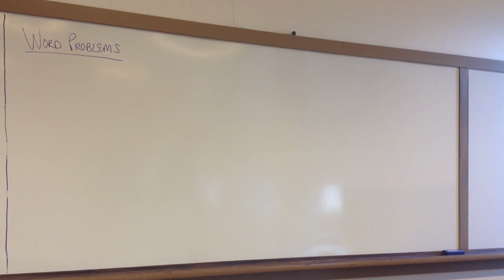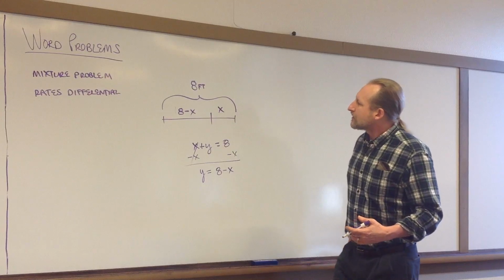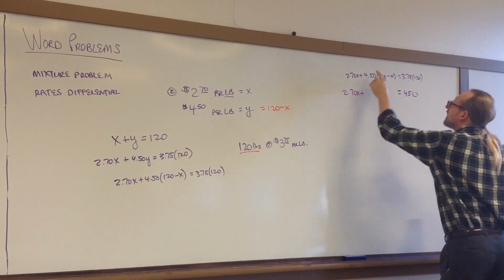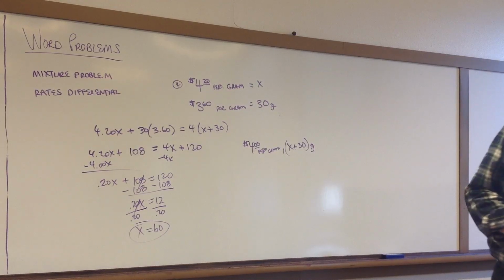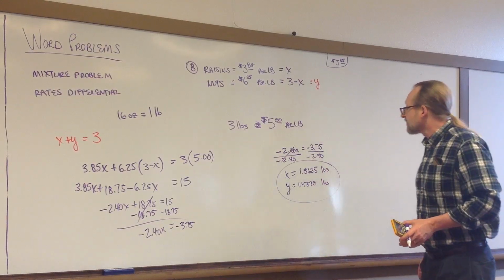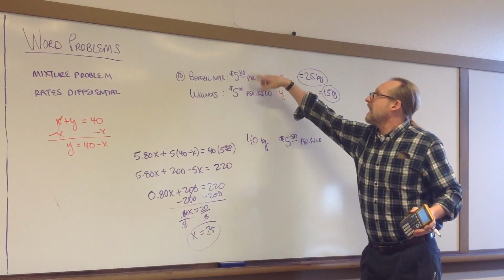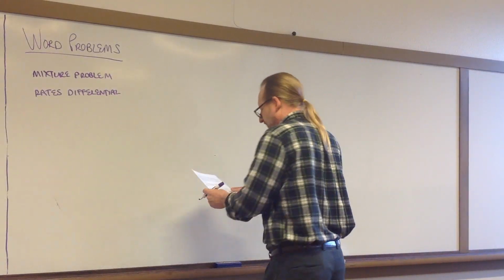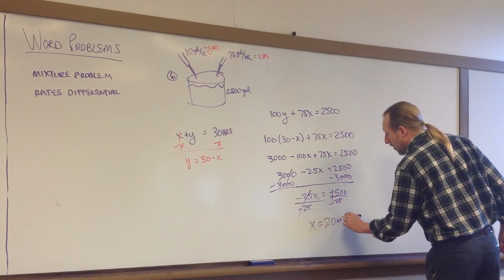Word Problems 2 (Week 9)